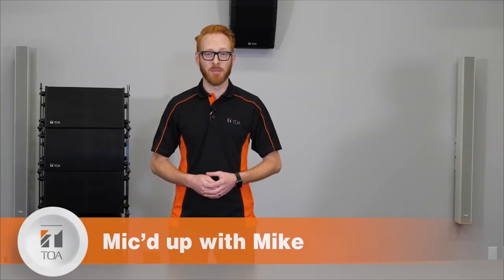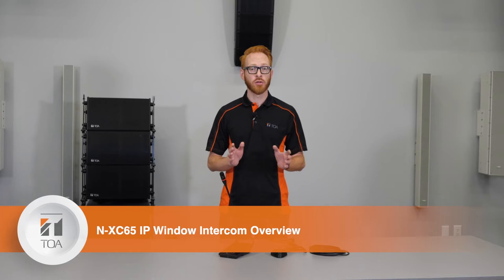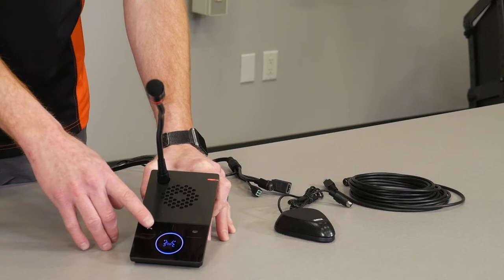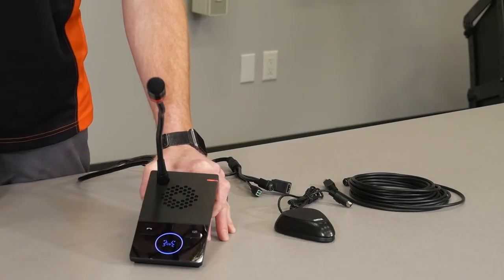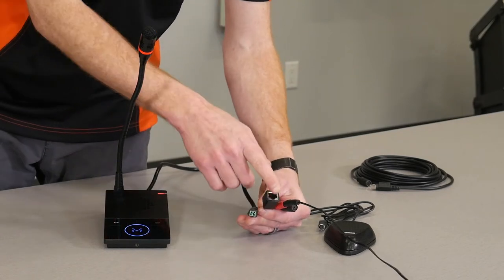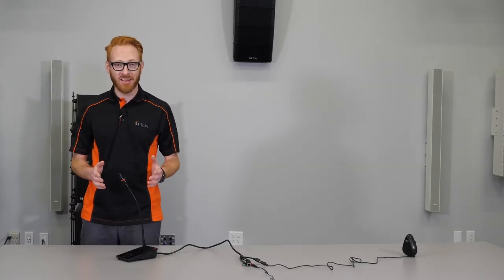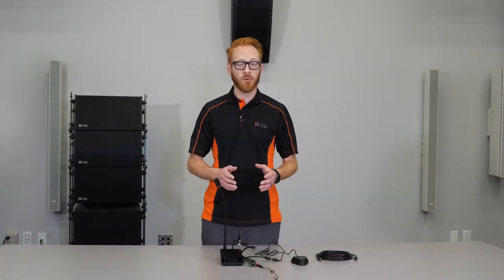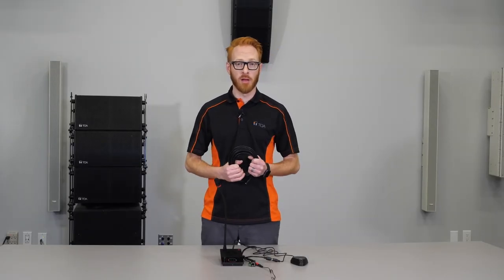Mic'd up with Mike - N-XC65-W IP Audio Window Intercom Kit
TOA Canada's IP Audio Window Intercom Kit is a great addition to any business that physically interacts with customers at the office or other locations. The N-XC65-W provides intelligible communication sound when obstructions, such as plexi-glass, are impeding voices. The stylish unit comes with an external microphone and easy to install. It offers 3-way calling, recording, duplex Class D amplifier and three possible listening modes.